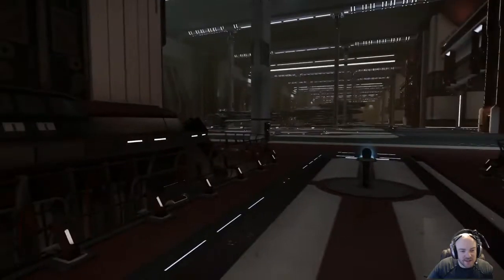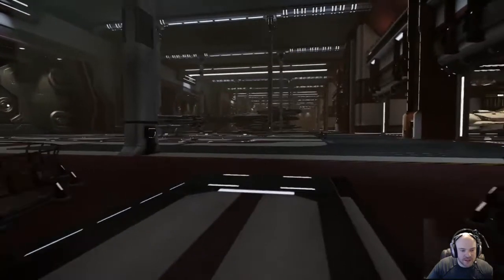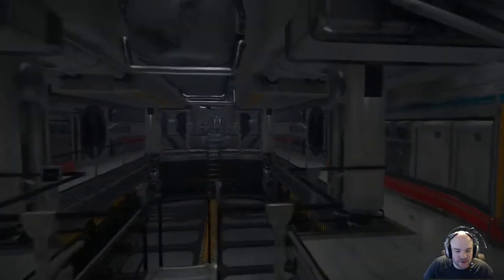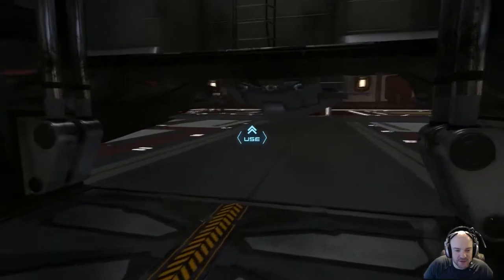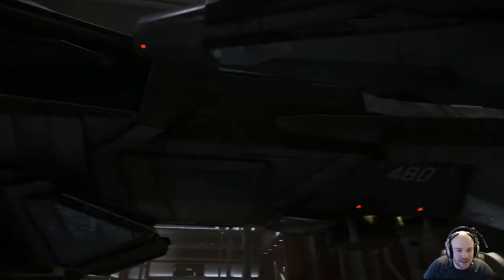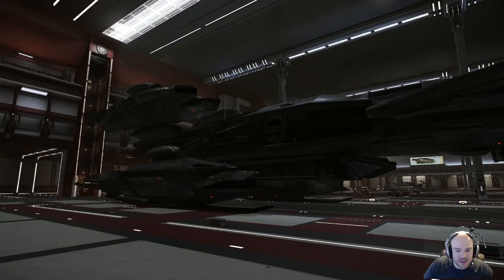Star Citizen Aquila Constellation Walkthrough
A brief walk through of the Aquila constellation Variant.